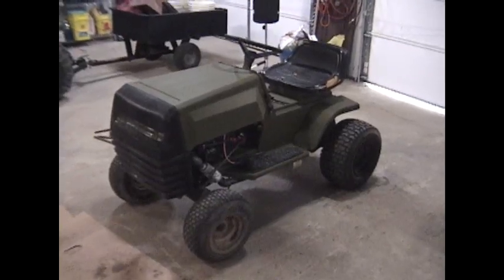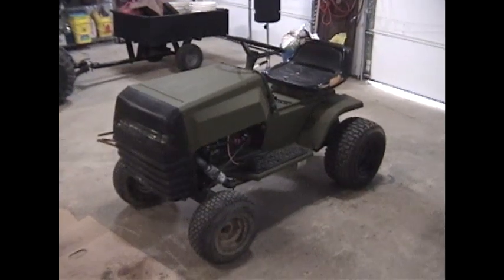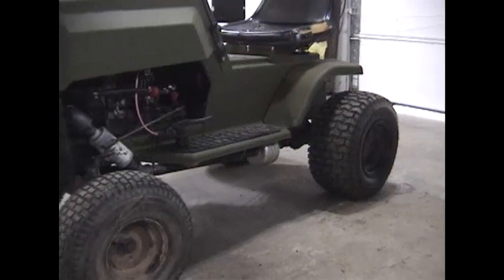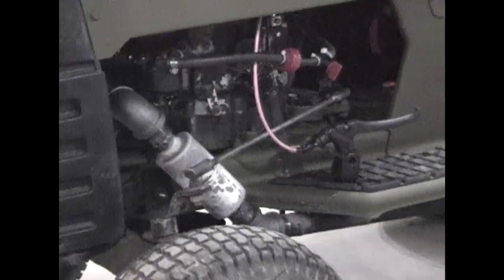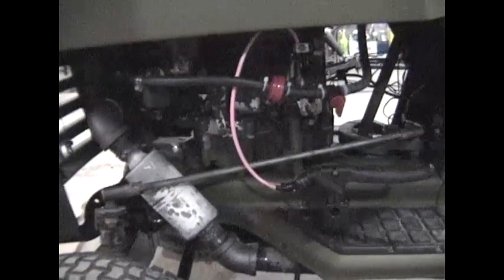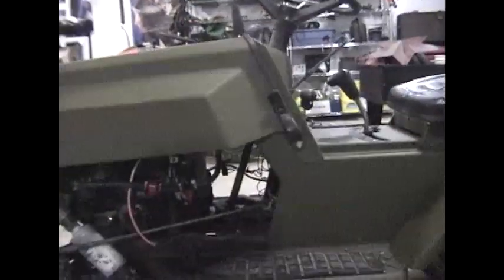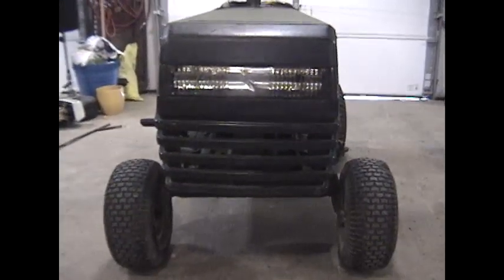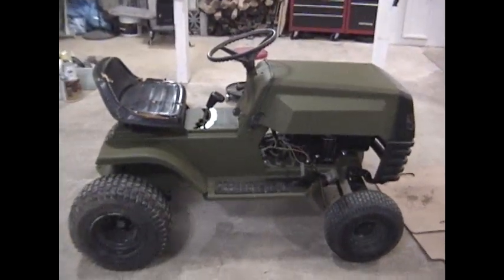Turning An Old Riding Mower into a ATV,Utility Vehicle, Or "Mud Mower"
Here I describe how to turn an old, useless riding mower into a vehicle you can use around the farm, or just for fun. Its a "Poor Man's ATV" .  For not a lot of cash, you too can make a fun toy or useful addition to your fleet.